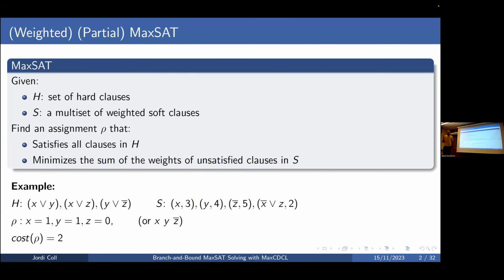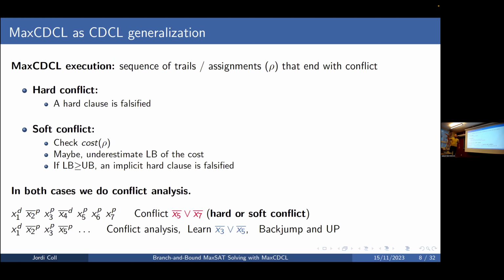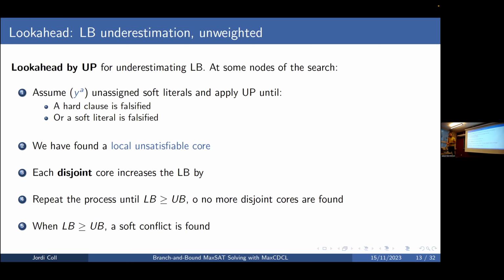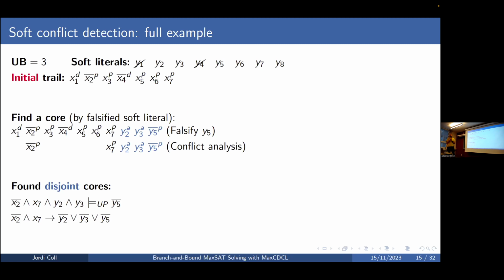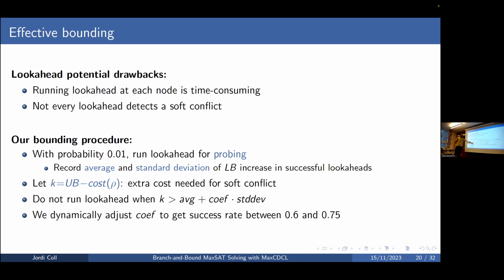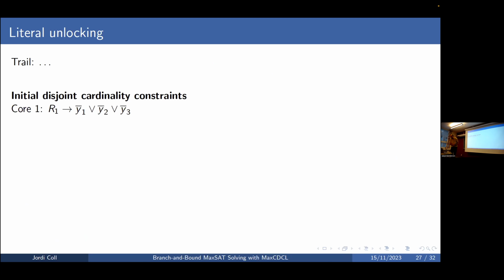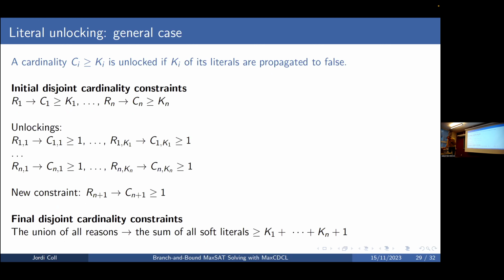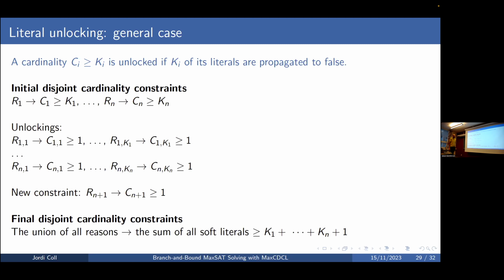SLOPPY '24: Branch-and-Bound MaxSAT Solving with MaxCDCL (Jordi Coll, Universitat de Girona)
Branch-and-Bound MaxSAT Solving with MaxCDCL (Jordi Coll, Universitat de Girona)
1st International Workshop on Solving Linear Optimization Problems for Pseudo-Booleans and Yonder, Lund, Sweden, November 2024

MaxSAT is a widely studied NP-hard optimization problem due to its broad utility in modeling and solving diverse optimization problems of practical interest. Branch-and-Bound (BnB) MaxSAT solvers had shown to be an efficient approach to solving random and crafted instances, but had traditionally failed to be as competitive as SAT-based MaxSAT solvers when dealing with instances of industrial nature. However, this has changed recently with the introduction of the MaxCDCL algorithm, which effectively integrates clause learning into BnB to solve MaxSAT. In this talk we provide a detailed description of the MaxCDCL algorithm, deepen in relevant implementation details and show how this approach relates to and differs from other approaches to MaxSAT. We will place special emphasis on the lookahead procedure to compute a lower bound of the cost of a partial assignment—which is the core and distinguishing part of MaxCDCL—and its integration with a CDCL-based solver.

for more information about the SLOPPY '24 workshop and links to available videos and slides. you find information about other seminars organized by the MIAO research group.